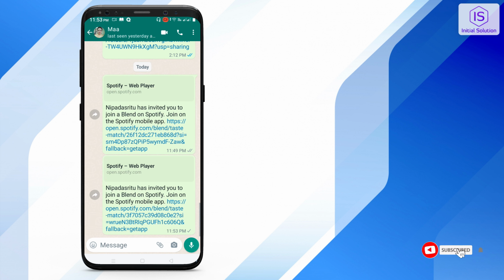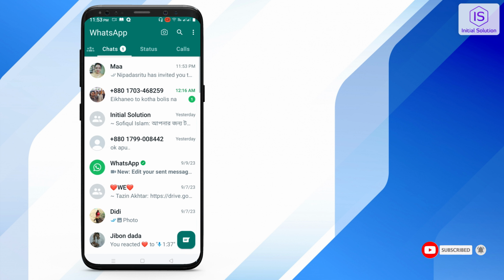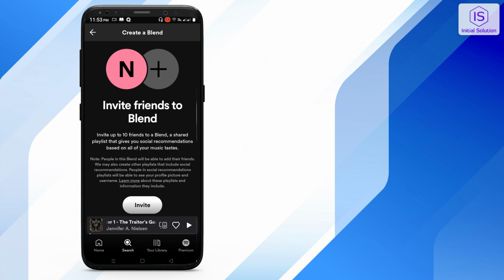How to Make Spotify Blend 2024: Spotify Mastery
Ready to curate the perfect Spotify Blend? Learn How to Make Spotify Blend playlists and share your musical vibes with friends. Blend like a pro! 🎶🔀

Step 1: Open the Spotify App on Your Device.
Step 2: Tap on 'Blend' in the Search Bar.
Step 3: Select 'Create Blend.'
Step 4: Choose Friends to Blend With.

📖 Chapters of How to Make Spotify Blend:
00:00:05 - Introduction: Greeting and Video Topic Introduction
00:12: Describing the Process to Create a Spotify Blend
00:24: Accessing the Search Bar in the Spotify App
00:42: Initiating the Process to Create a Blend
01:00: Inviting Friends to Join the Blend
01:07: Encouraging Engagement (Like, Comment, Share, Subscribe)
01:14: Sponsorship Message: Xirosoft Services and Brand Promotion
01:21: Promotion of Xirosoft Details in the Description Box